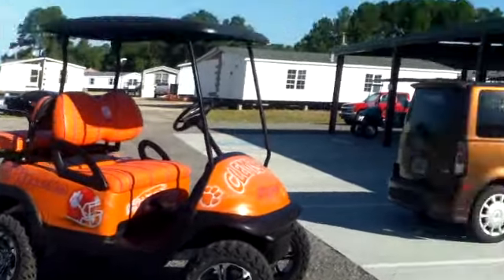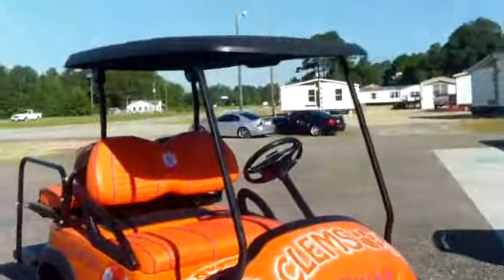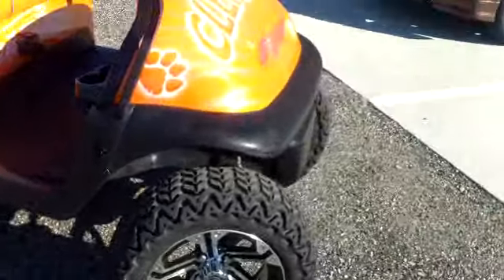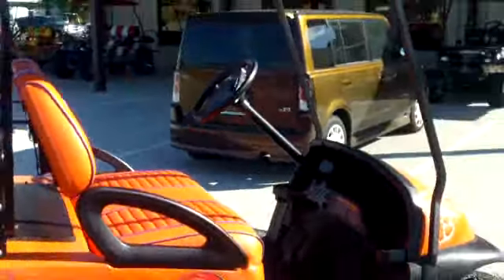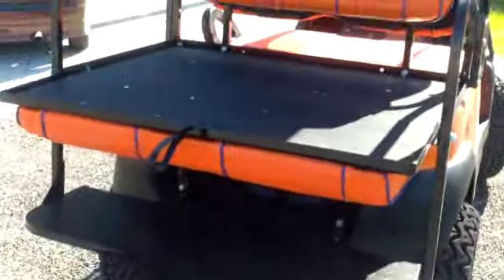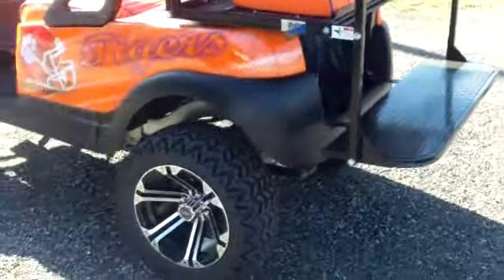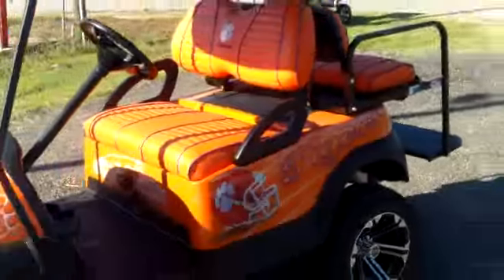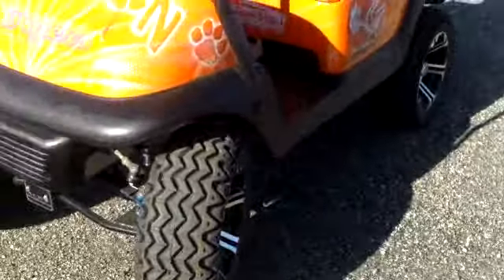Clemson Tigers Custom Cart - Evans Custom Carts - Florence, SC